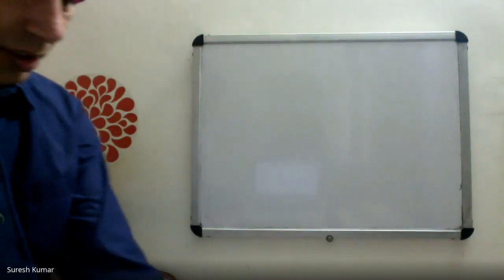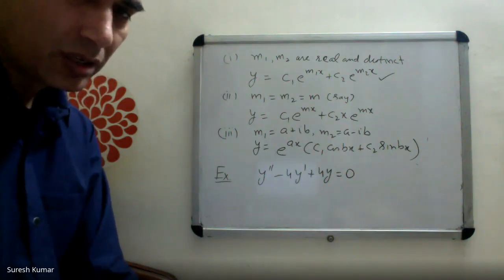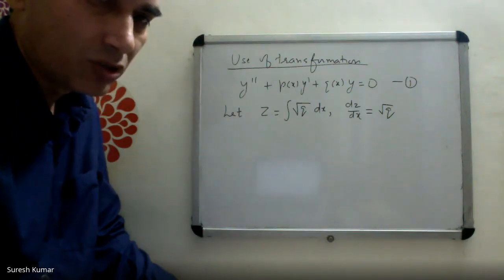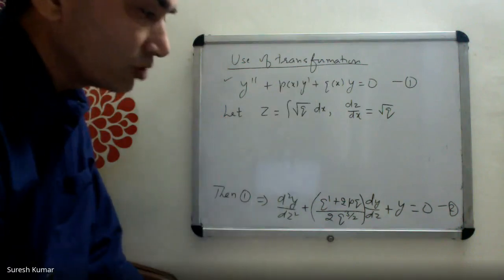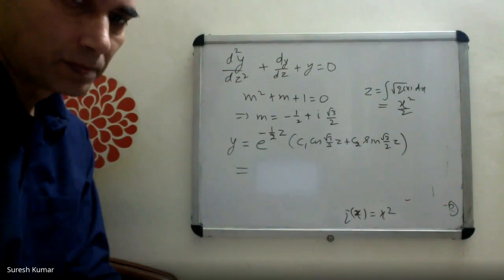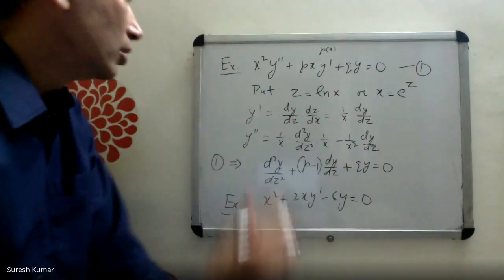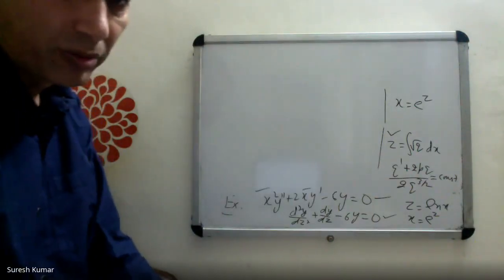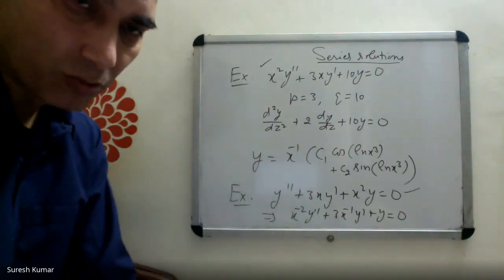Second Order Differential Equations: Part 3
This lecture explains Method of Solution of Homogeneous Linear Differential Equation using a Transformation with some examples from the lecture notes of MATHEMATICS-III (Chapter-3) available at the